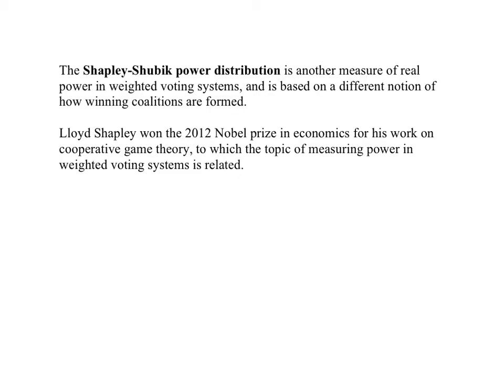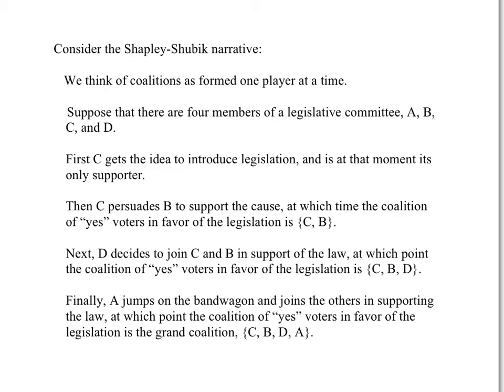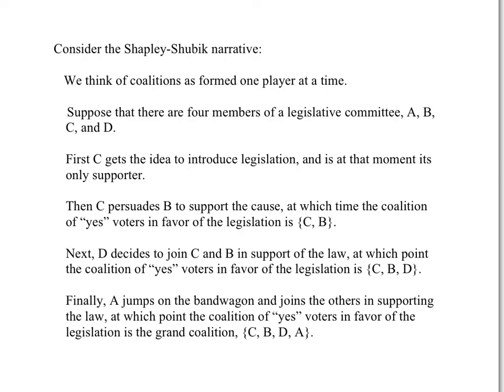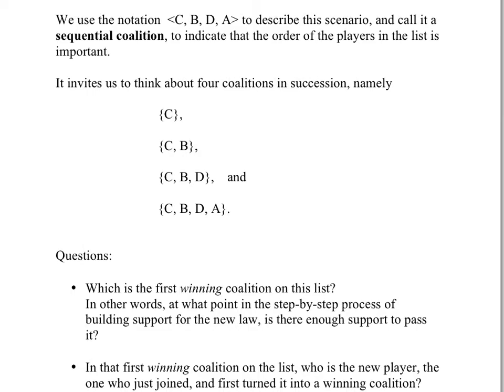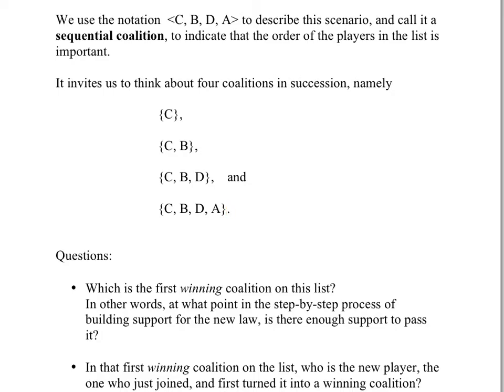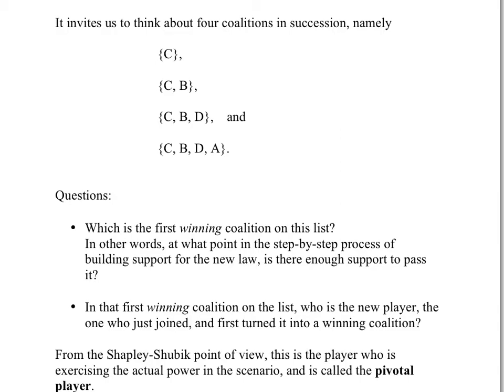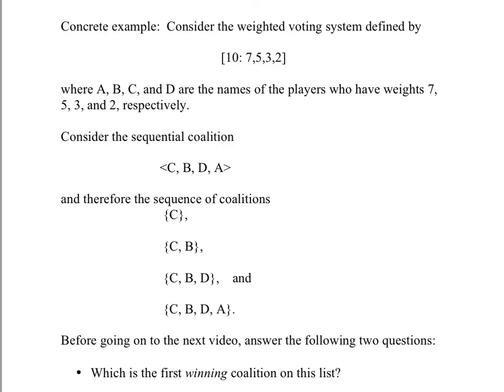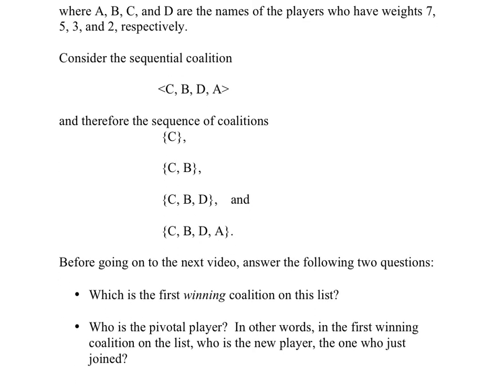Math 103 Measuring Power 11: Intro to the Shapley-Shubik power distribution